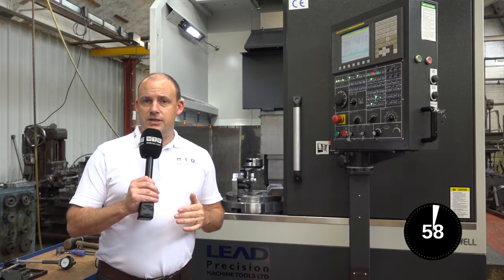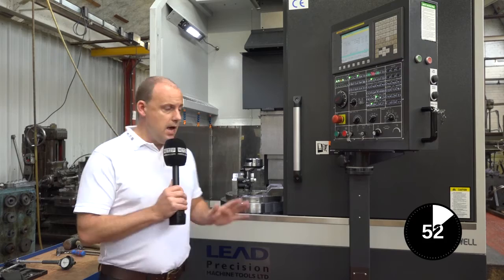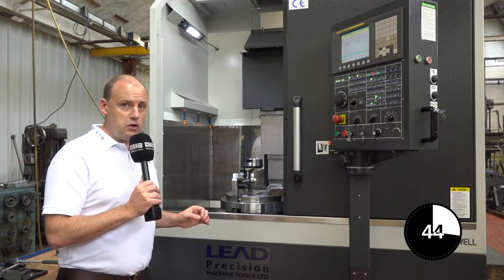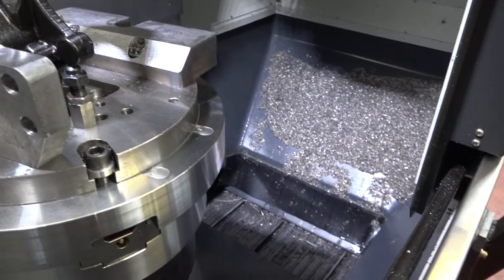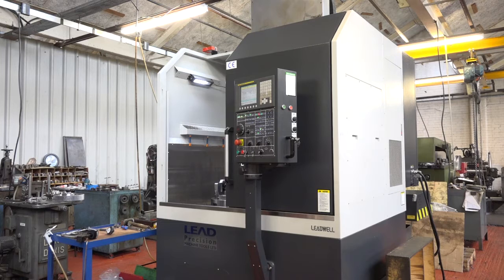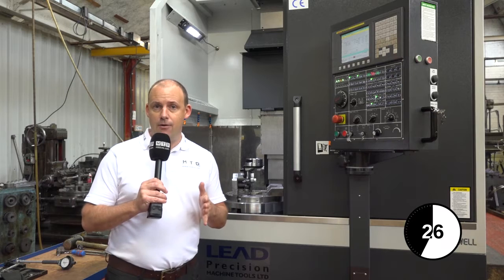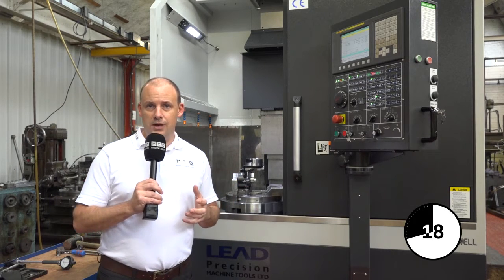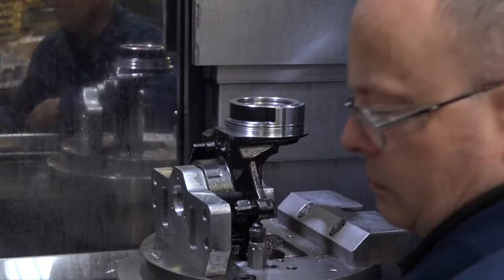What is a vertical lathe - Educational Video